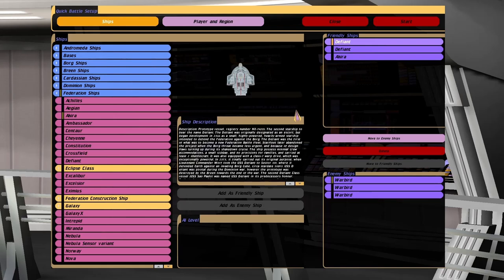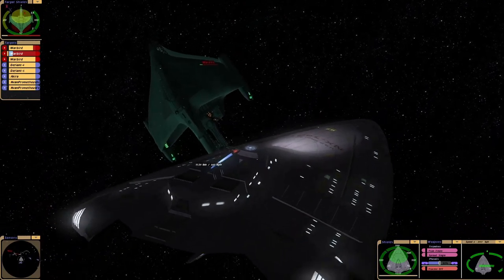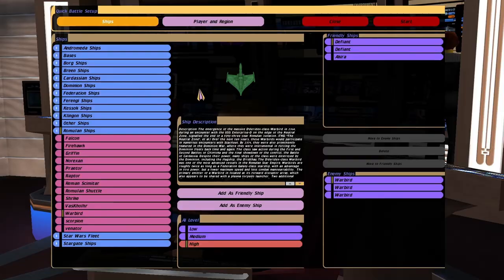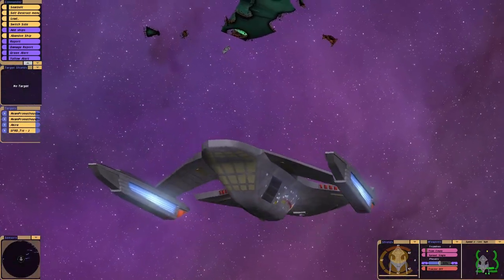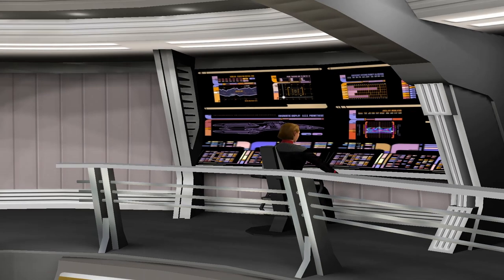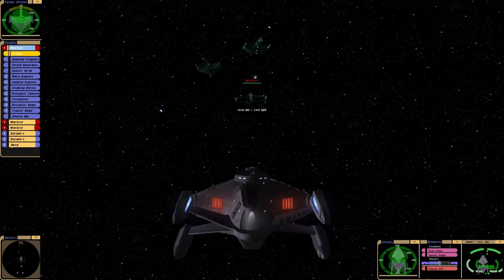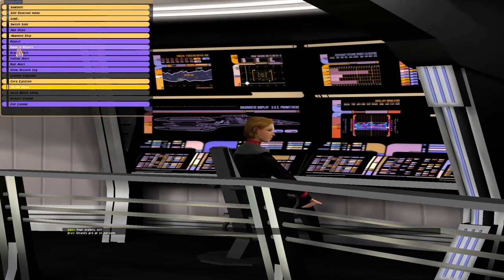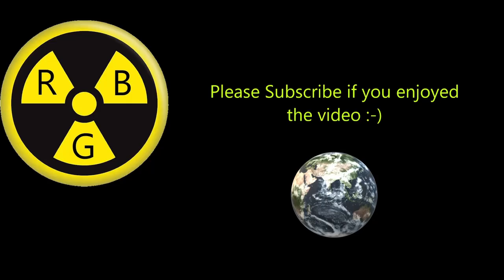Star Trek Voyager "Message In A Bottle" Federation VS Romulan Fleet Warbirds | Saucer Separation